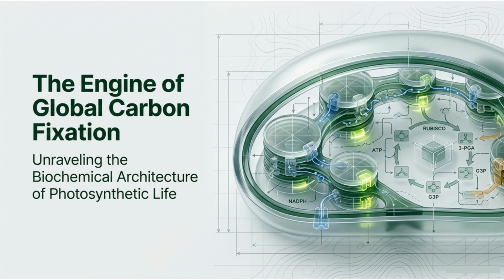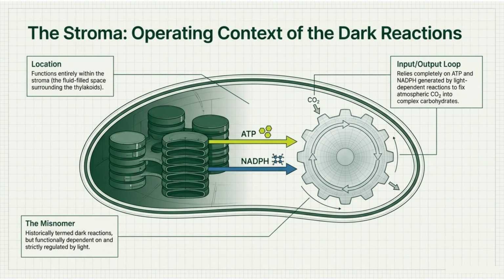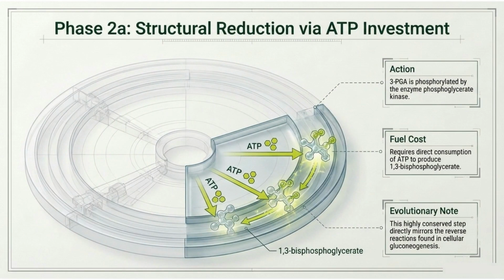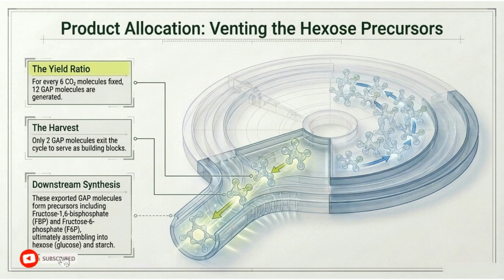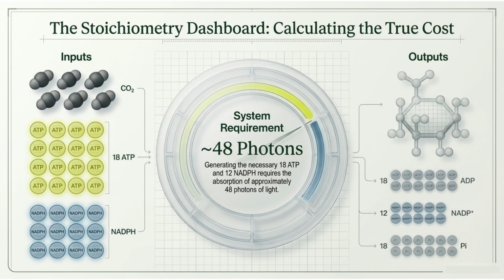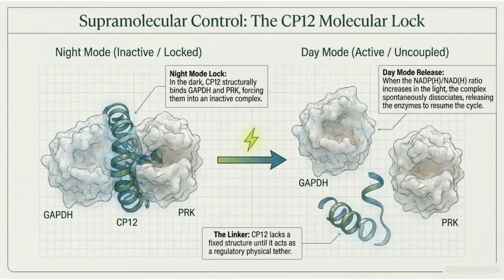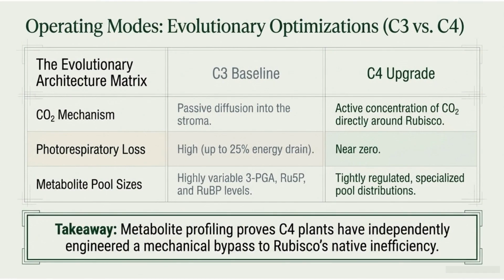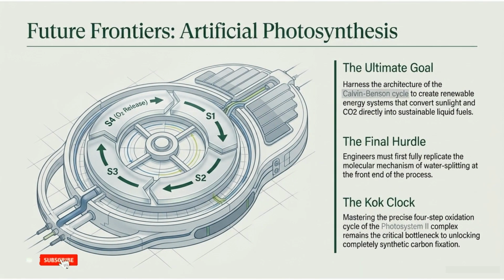Why Plants Can't Fix Carbon Fast Enough | The Photorespiration Problem | C3 cycle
Learn the Calvin-Benson cycle and how carbon fixation drives plant growth. Master the three phases of this essential process.

This guide breaks down the Calvin-Benson cycle for students and biology enthusiasts who need a clear explanation of how plants convert energy. We focus on the intake valve phase, the role of NADPH, and the regeneration steps that keep the cycle moving. Understanding this biochemical pathway is fundamental to grasping plant metabolism and energy production.

Beyond the basics, we examine how redox regulation and photorespiration impact overall efficiency. You will also see how modern genetic engineering aims to optimize carbon fixation, offering a glimpse into the future of agricultural science. By the end of this video, you will have a solid grasp of how these complex interactions sustain plant life.

dark reaction and light reaction of photosynthesis takes place in
dark reaction of photosynthesis pdf
light and dark reaction of photosynthesis ppt
discuss the dark reaction of photosynthesis
the light and dark reactions of photosynthesis

c3 dt3 under desk bike
lifespan c3 dt3 under desk bike
stages c3 bike
c3 cycle